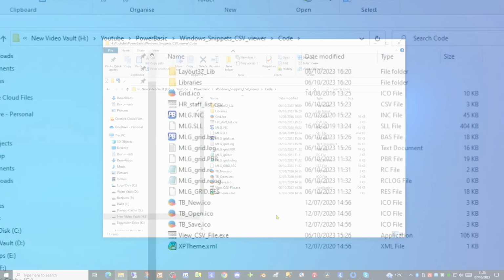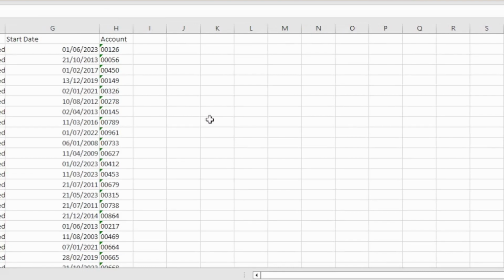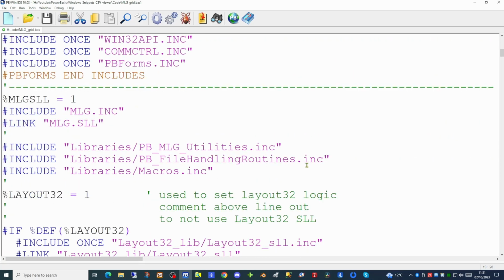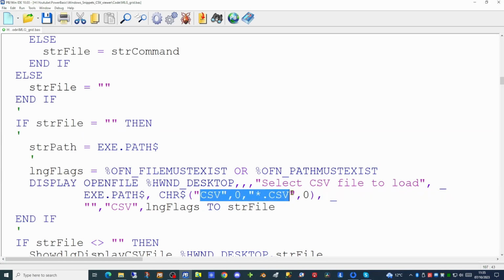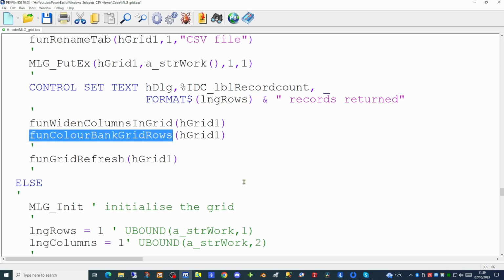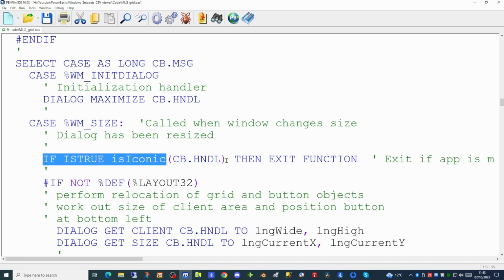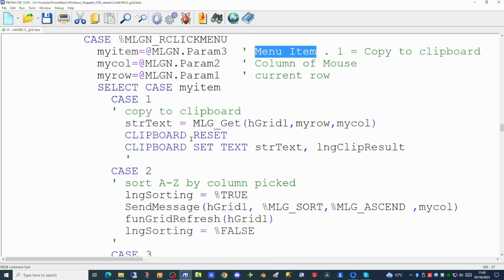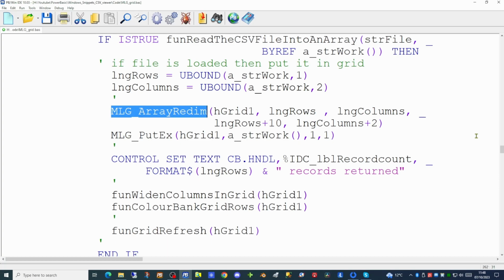PowerBasic Snippets - Tutorial on CSV viewer application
In this series of videos, which are aimed at those who have never coded in PowerBasic before, I cover one element of the language or programming - today we're looking at creating an application to allow viewing a CSV file in a grid control, in its original format - with no conversions, reformatting or manipulation of the original data.

00:00 - Introduction
00:32 - The Application
04:36 - Code Review
16:21 - Summary

Download of the trial Layout32 software or purchase of the commercial product can be done here:

MLG has been released, by Gary Beene, as open source software under a LGPL license.  Details and the MLG distribution files, with sample code, are available